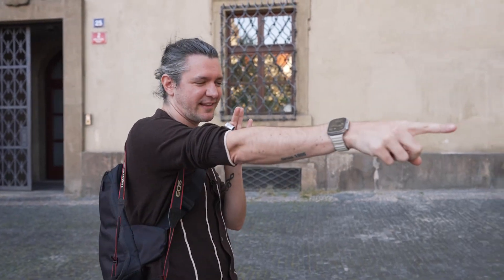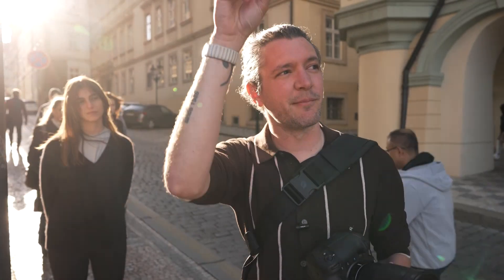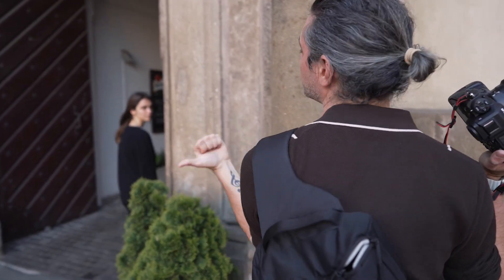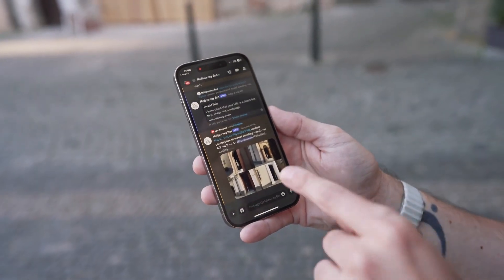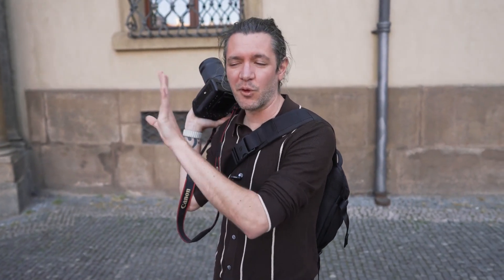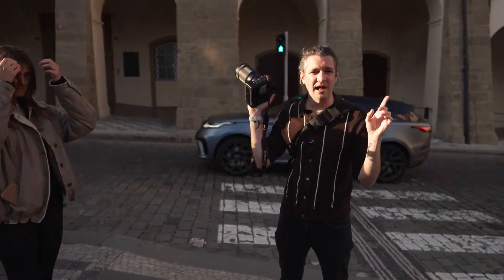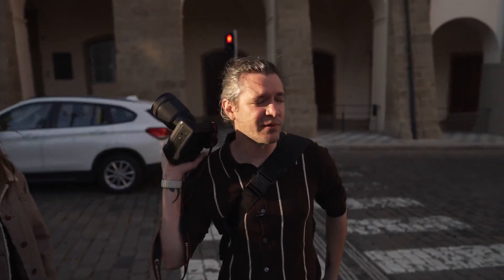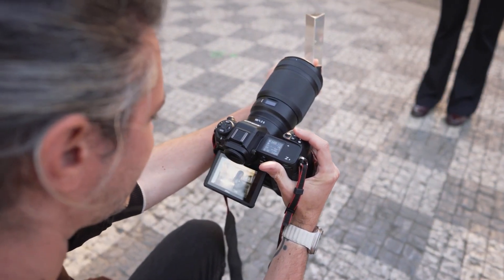Insight in Prague: A Proof-of-Concept Journey for Photography Inspiration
This is the first video in a series I'm calling "Insight In..." I'm planning to use these films to document the evolution of a tool I am building called Insight, which takes unedited images directly from a camera and renders Ai output in real time to hopefully help with creativity. This is the first video, which means the tool hadn't been built yet, but I did try to test the overall concept using just a chatbot and my iphone. The results weren't particularly helpful, but the seed of the idea was there and a month later I had coded a working prototype, which works using images wirelessly and directly from my camera body with a total turnaround of less than a minute to get the results on my phone/watch.

I cover a LOT of other topics in this video:

 lots of talking about the light
 all shot on Nikon z9 w/ 50 1.2
 shooting with my prism
 shooting with the ring of fire
 an experiment with Ai